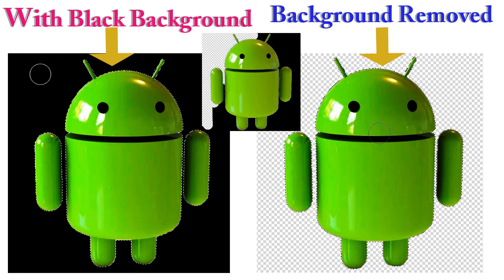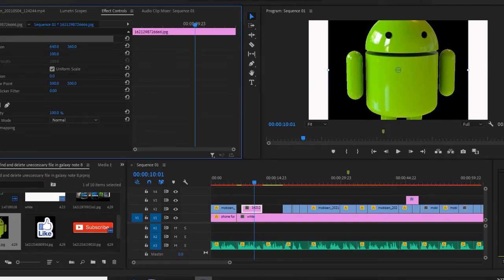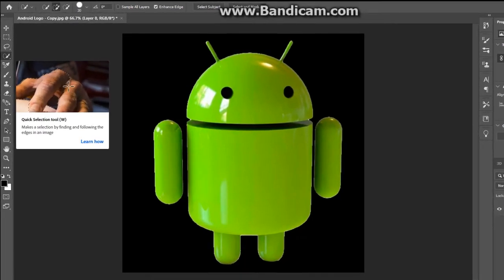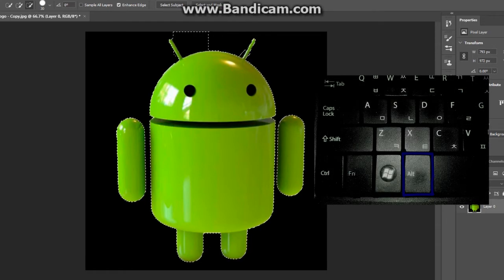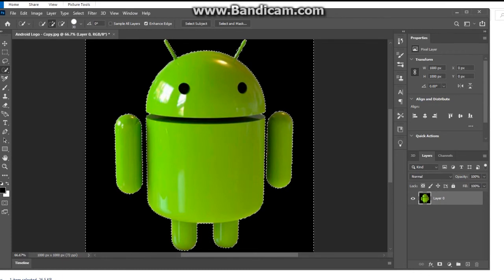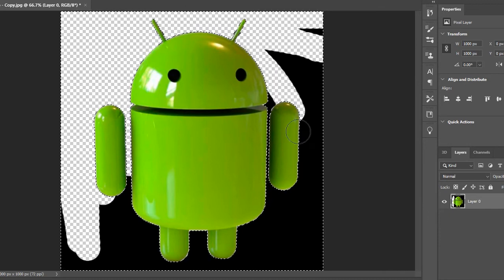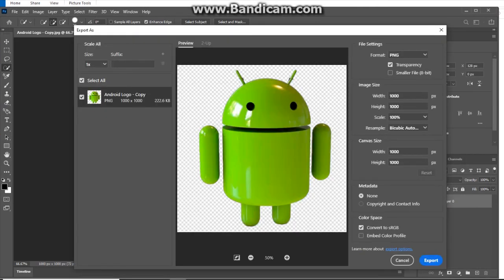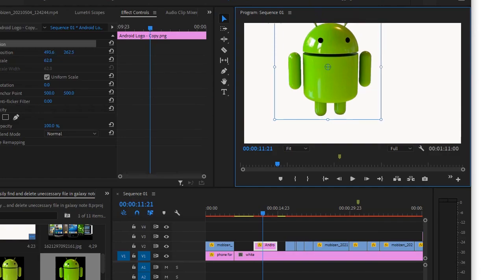How to change a picture's background to transparent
Short video on how to change a picture's background to transparent with Adobe Photoshop